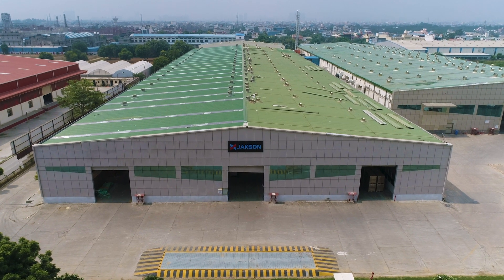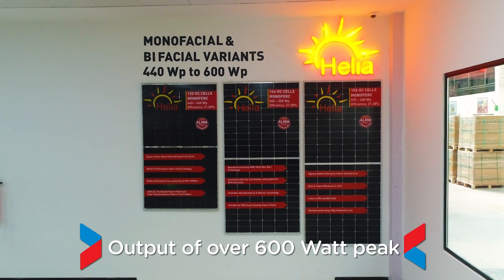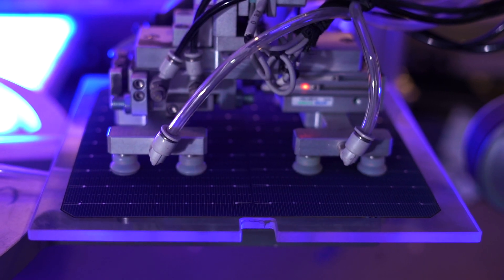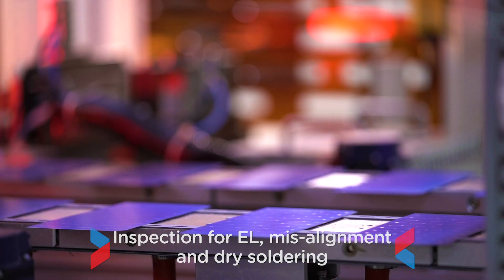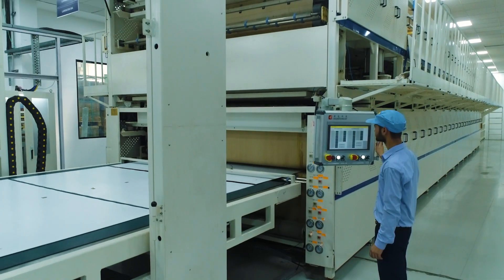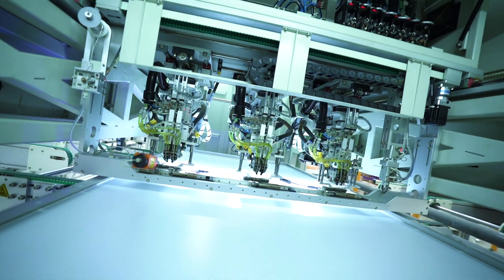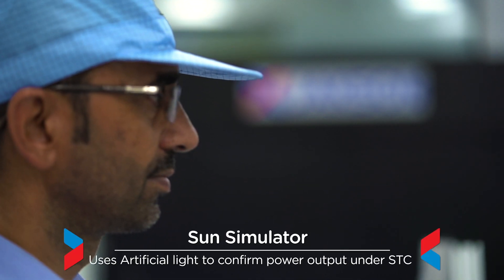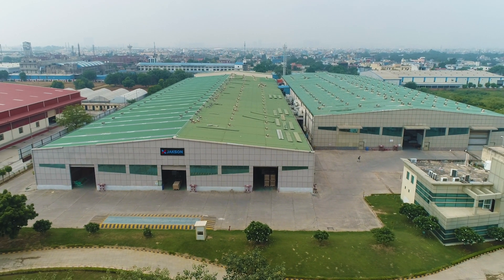World Class Solar Manufacturing Facility in India | Jakson Group